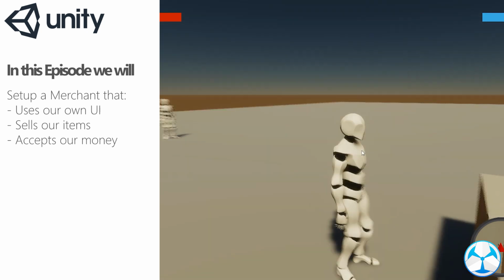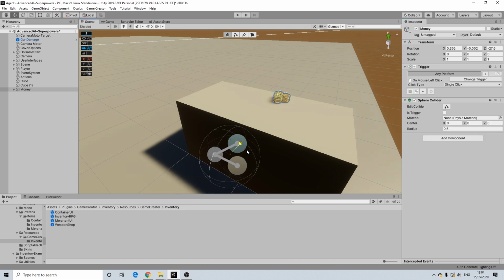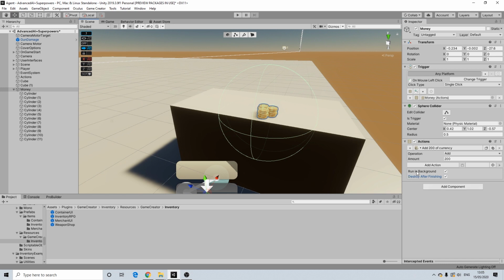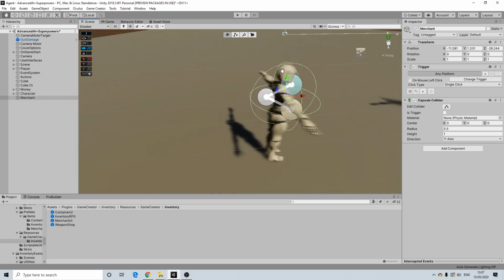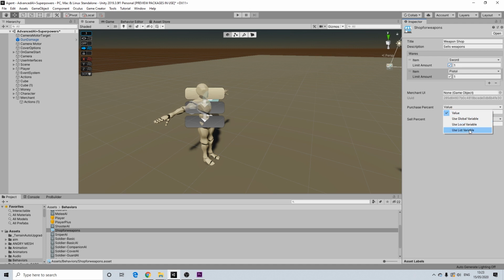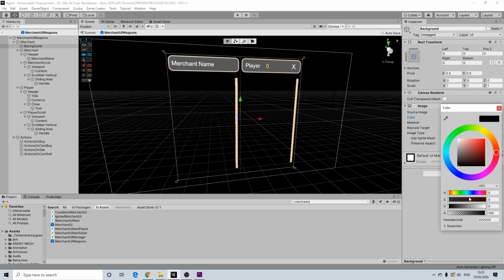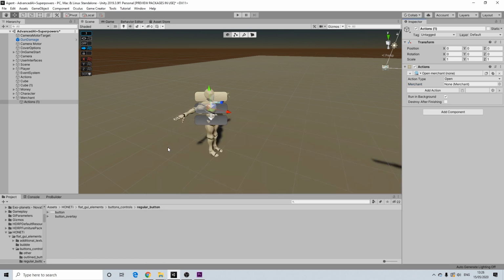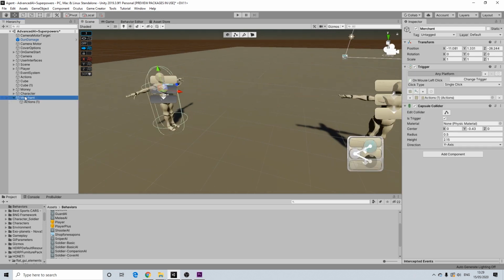Unity Game Creator Tutorial - Merchant Setup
In this video we'll setup a merchant with the inventory module.

We'll look at customizing the UI, what he sells and how the system works.